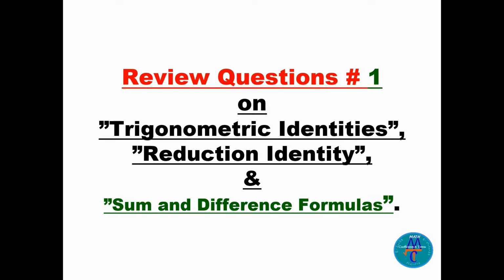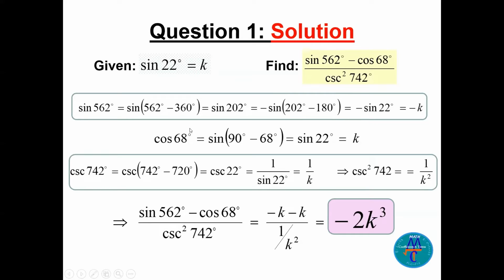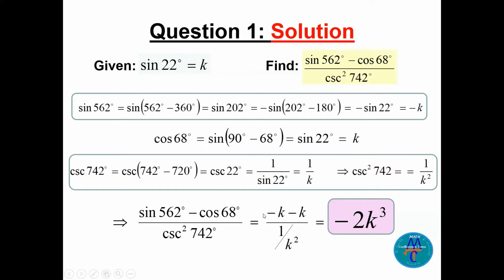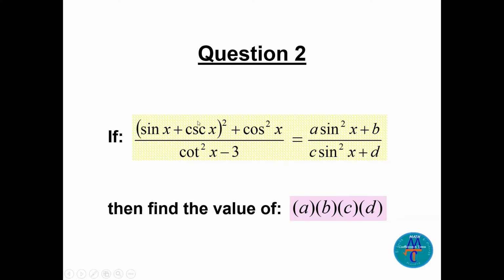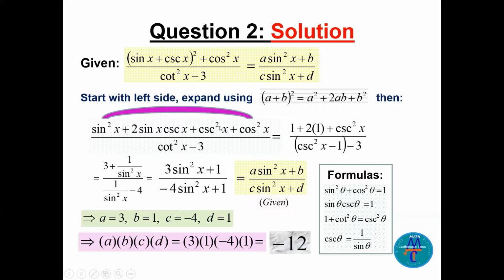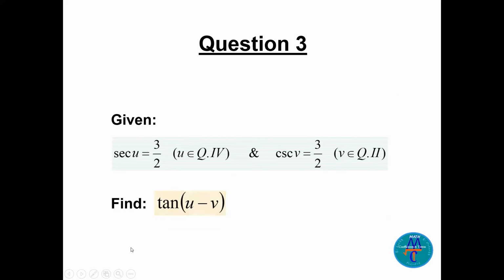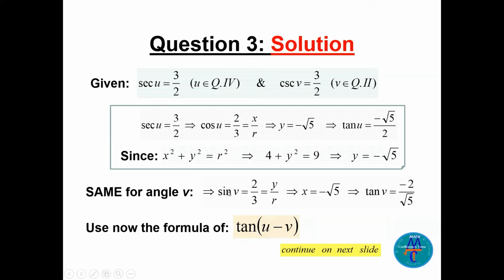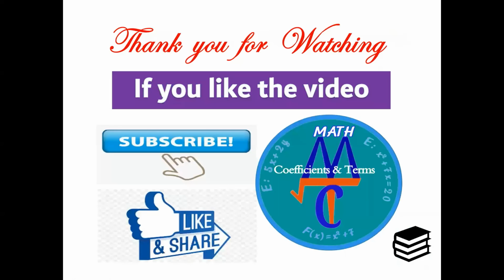Review Questions # 1, (Lectures: 20 - 22), "Trigonometric Identities" and "Reduction Identity".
This video is presenting (Review Questions # 1) related to "Trigonometric Identities" and "Reduction Identity", from the (Pre-Calculus Course), Lectures:  20 - 22
3 Questions are presented in this video.